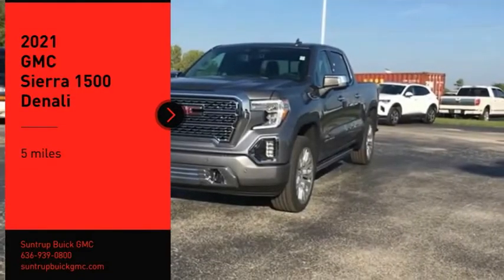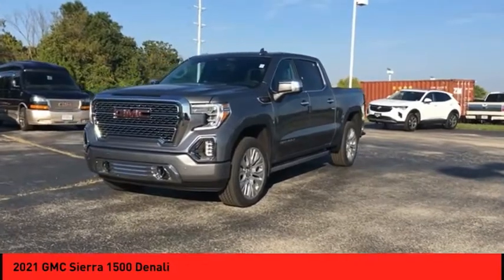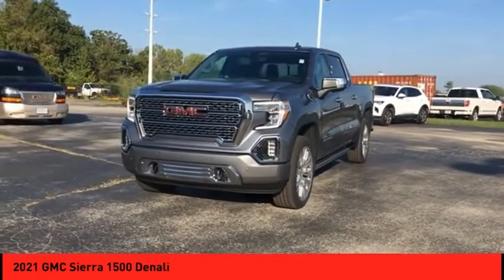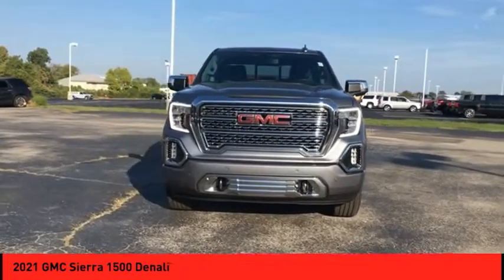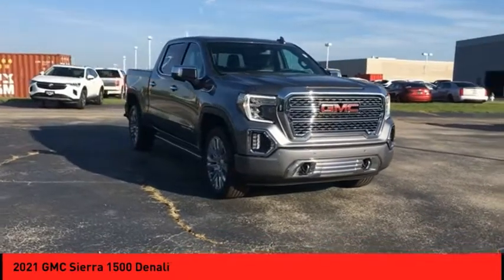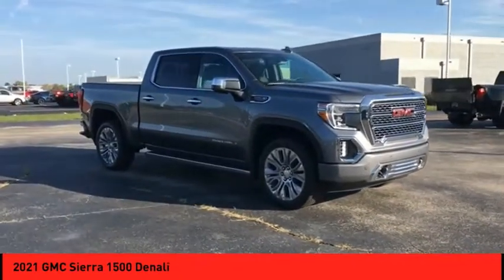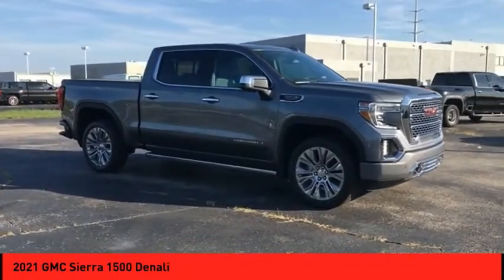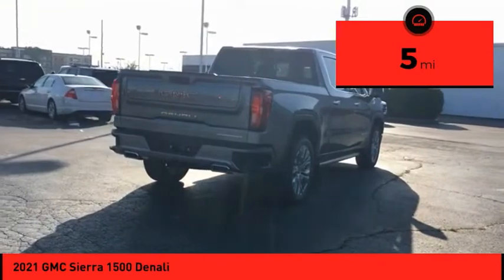2021 GMC Sierra 1500 St. Peters MO 51984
2021 GMC Sierra 1500 Denali

This Satin Steel 2021 GMC Sierra 1500 Denali might be just the crew cab 4x4 for you.  It comes with a 8 Cylinder engine.  The exterior is a suave satin steel.  This is the vehicle for you! Give us a call today and don't let it slip away!  Purchase your vehicle completely online and WE'LL DELIVER it to your home!* After market Equipment may not be reflected in the price above**Price does not include $199 painted pinstripe were applicable, Processing fee of $199, Tax, Title or License.